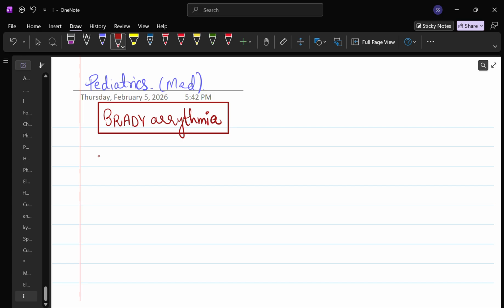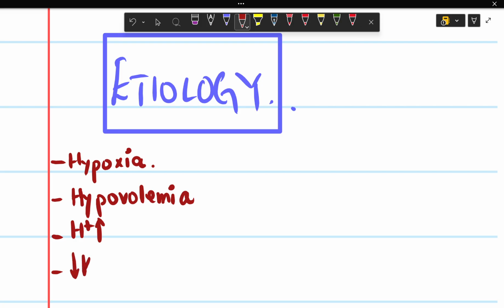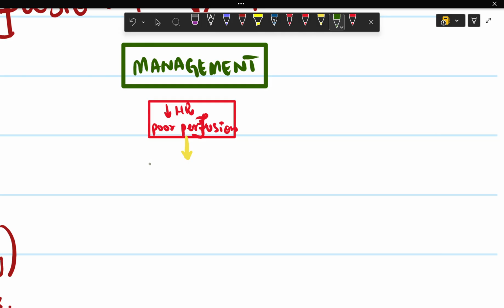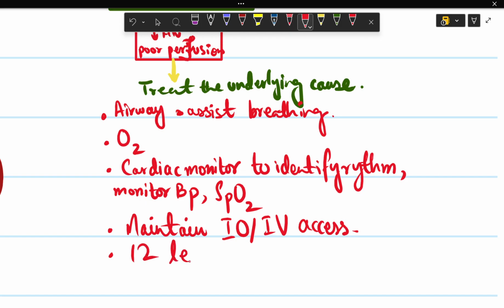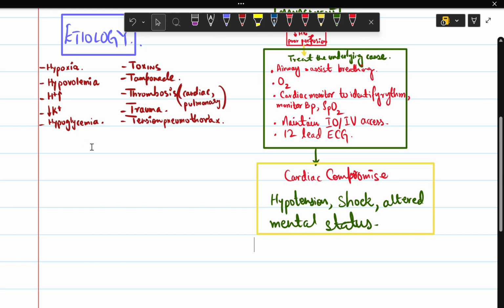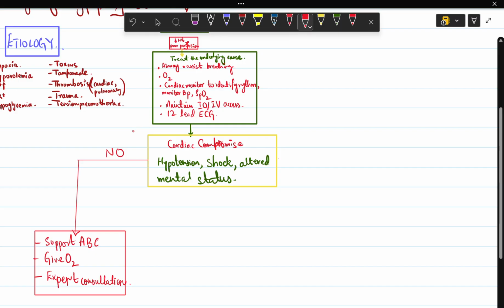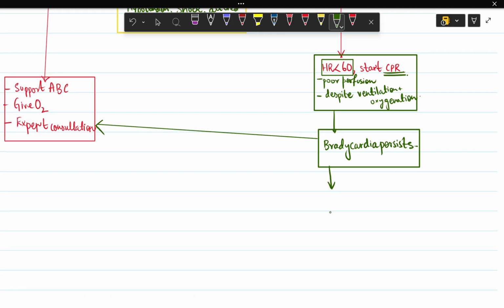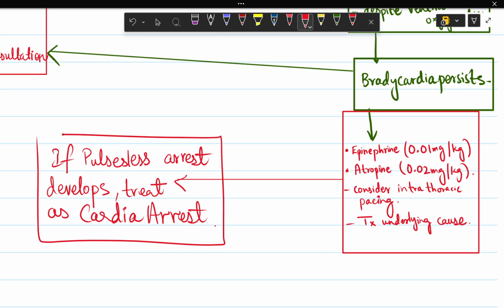Bradyarrythmia | Pediatric Medicine | Pediatrics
In this video, we discuss Brady arrhythmia—an important topic in paediatrics and emergency medicine. Understanding slow heart rhythms is crucial for recognising life-threatening situations and managing them effectively in clinical settings.

🔹 In this lecture, you’ll learn:

* Definition and causes of bradyarrhythmia
* Common clinical scenarios
* Key signs and symptoms
* Initial assessment and management principles
* Exam-relevant concepts for medical students

This video is ideal for:

* Medical students
* PLAB, USMLE, AMC, and other licensing exam candidates
* Junior doctors and interns
* Anyone preparing for pediatrics or emergency medicine exams

### 📚 Need academic or medical tutoring?

I offer **high-quality online tutoring** for:

**School Level**

* IGCSE / GCSE
* A-Levels
* IB (SL & HL)

**Medical Level**

* Pre-clinical subjects
* Pediatrics
* Exam preparation for international licensing exams

✔ Taught students across **USA, UK, Hong Kong, UAE, and more**
✔ 6+ years of global teaching experience
✔ One-to-one and small group sessions available

More pediatrics and exam-focused medical content coming soon.